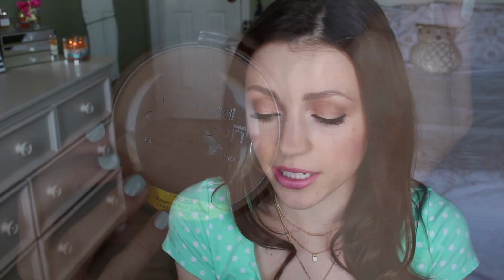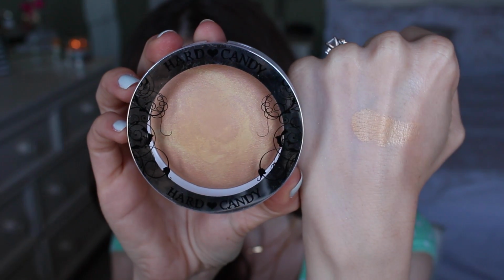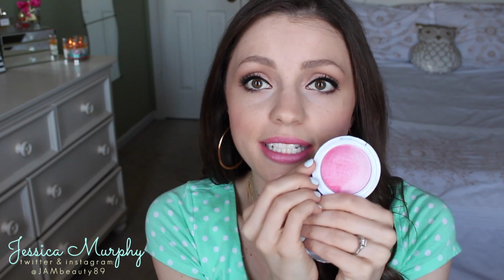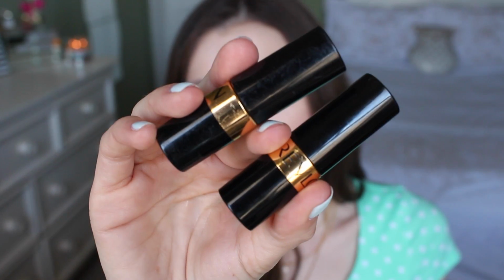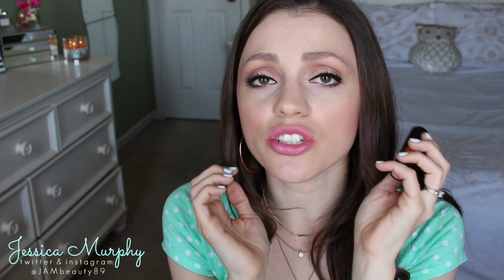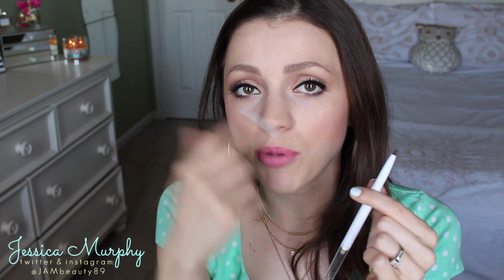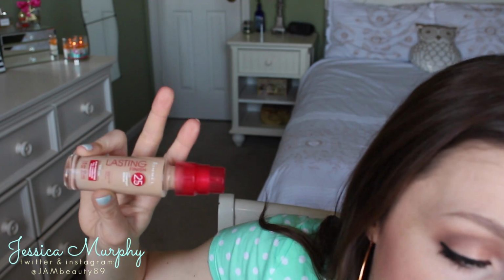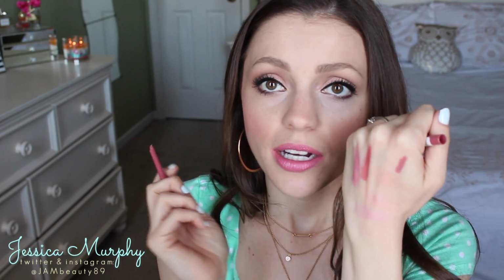Top 10 Makeup Products Under $10 | Collab with FancyThatWithCandice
My top 10 drugstore makeup products under $10 - the best cheap drugstore makeup I have found and have loved! :)

||| Videos Mentioned |||

||| Products Mentioned |||

Revlon Super Lustrous Lipsticks in “Primrose” and “Pink in the Afternoon"
Rimmel Lasting Finish 25-Hr. Foundation in 100 Ivory

Social Media

Jessica Murphy
11600 E. Washington St.  #29337

$39.95 for a box of full-sized goodies valued at over $100 retail!

$10/month for 5 beauty products & lifestyle extras!

$21/month for 5 FULL SIZED, HIGH END beauty products

$15/month for CRUELTY FREE full-sized beauty products

$19.95/month – Tea or Coffee Boxes

$33 per box, every 2 months.

More Info & FTC

CAMERA USED:  Canon Rebel T5i
EDITING SOFTWARE: iMovie
THUMBNAIL EDITING SOFTWARE: PicMonkey.com